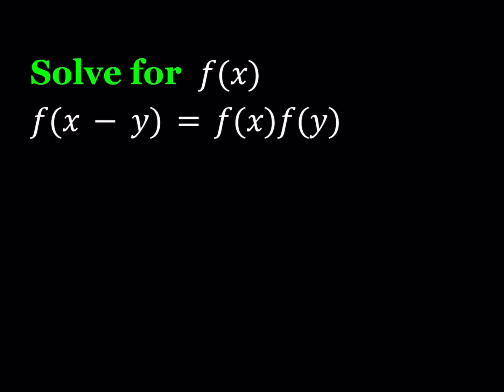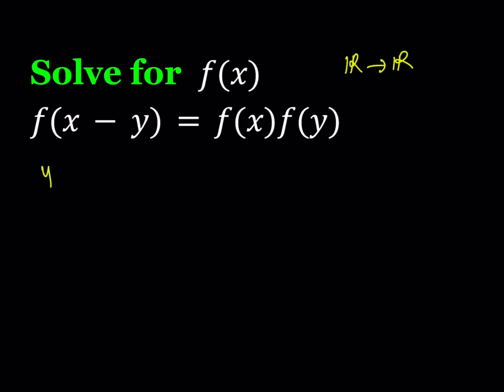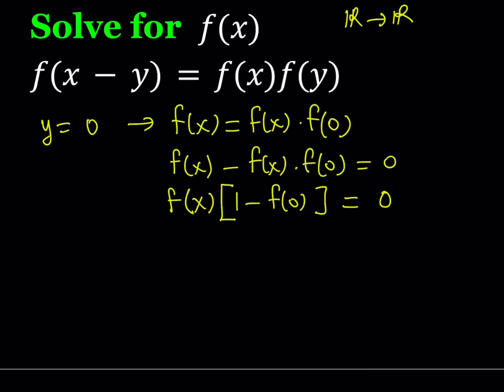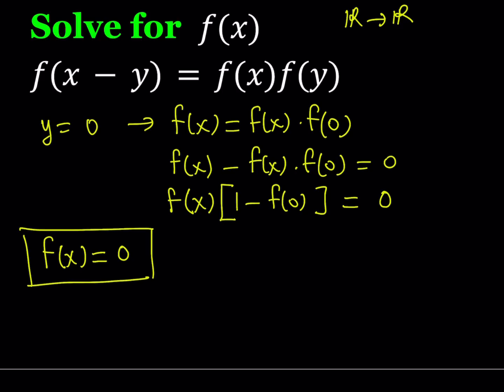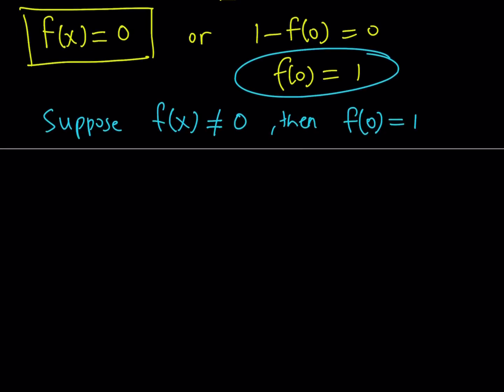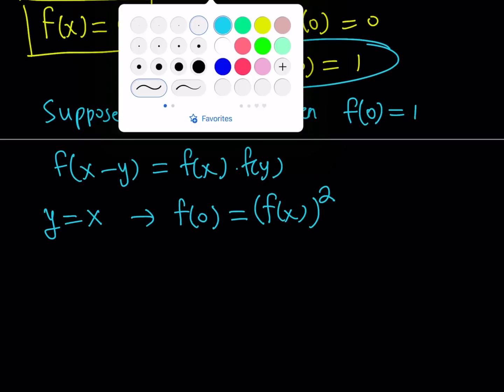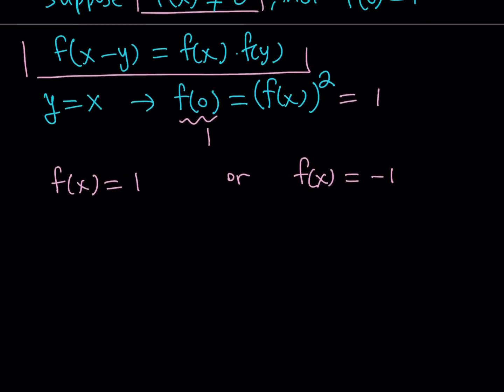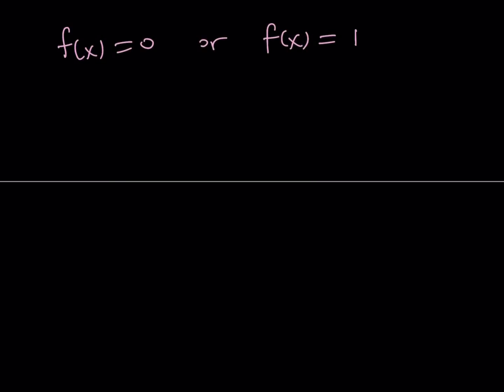Solving the Functional Equation f(x-y)=f(x)f(y)